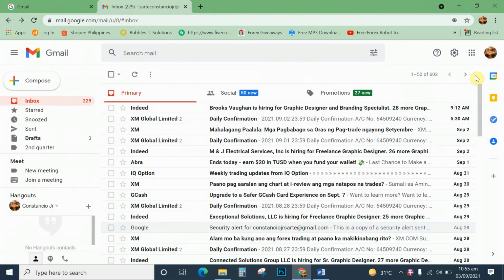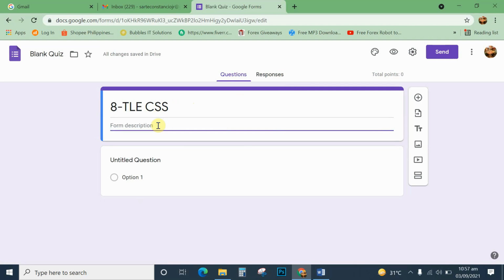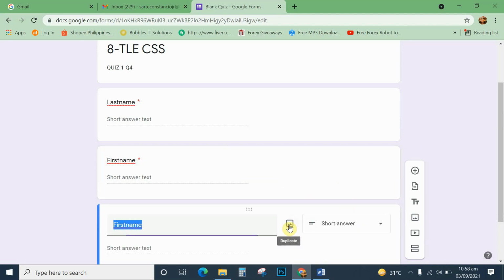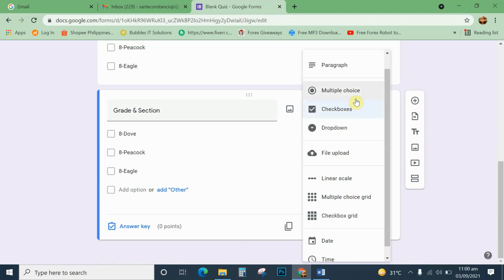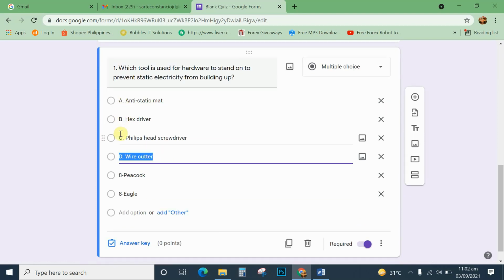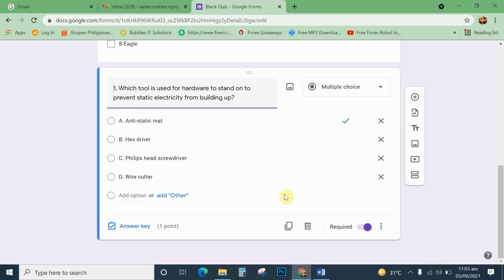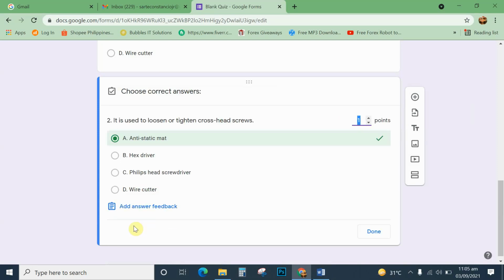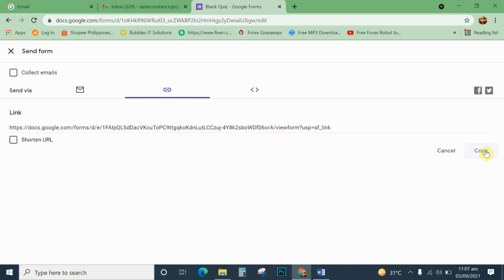Creating an ONLINE QUIZ using Google forms from scratch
Creating an ONLINE Quiz using google forms